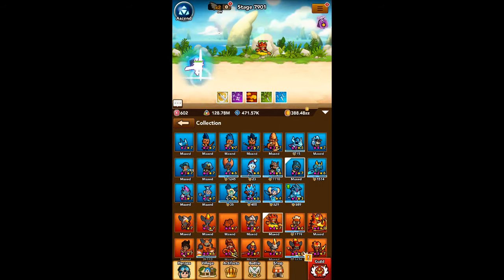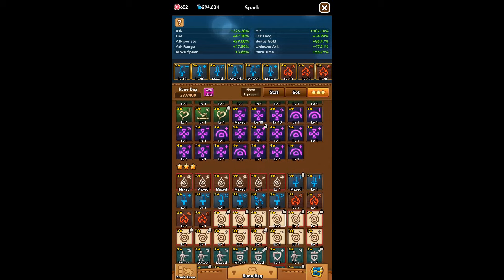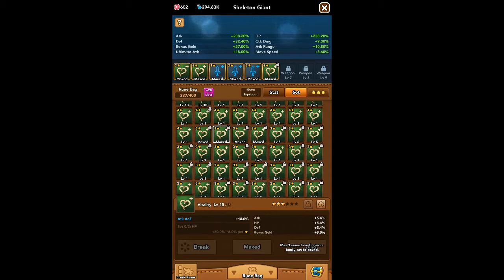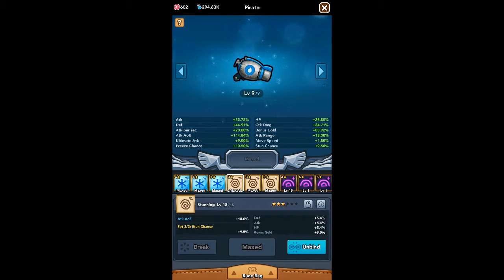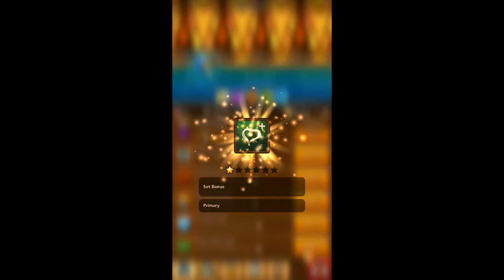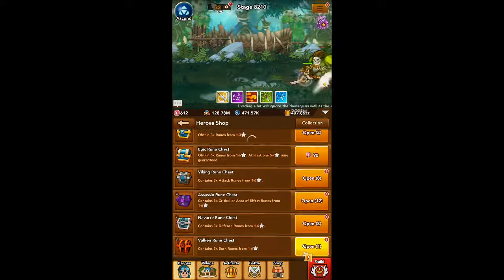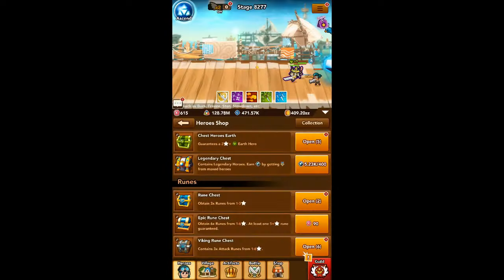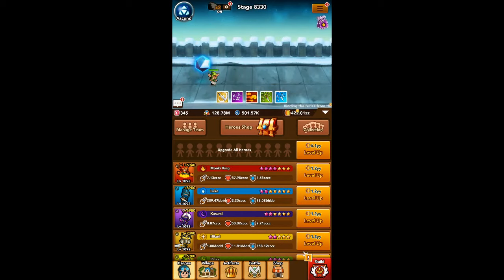Crush Them All | Rune Chest Mayhem (June 2020)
This video covers an overview of runes in general and then jumps into a rune chest opening. The rune chest opening features a wide variety of rune chests. The objective of this video is to help you more easily recognize good runes for specific types of heroes easier.

In terms of community news my private discord server is now open to the general public and I'd love if you'd check it out